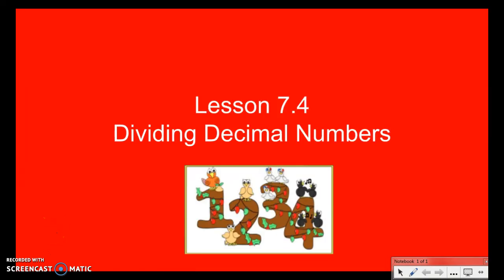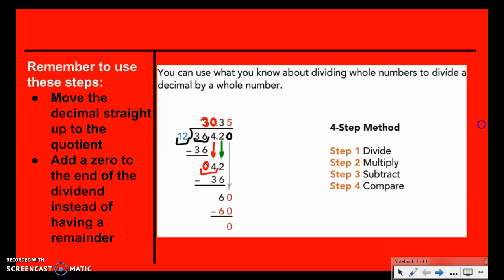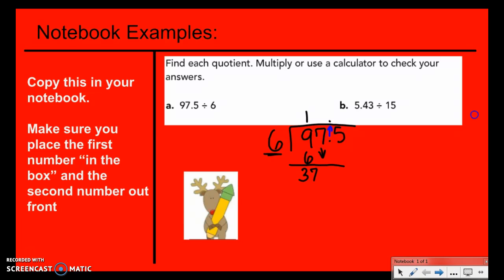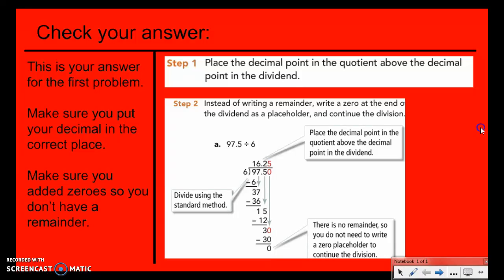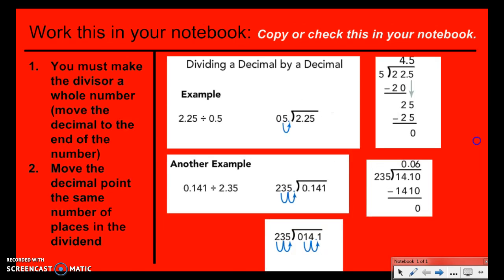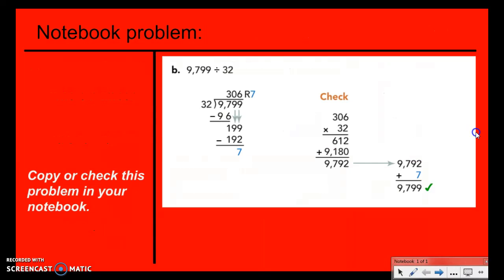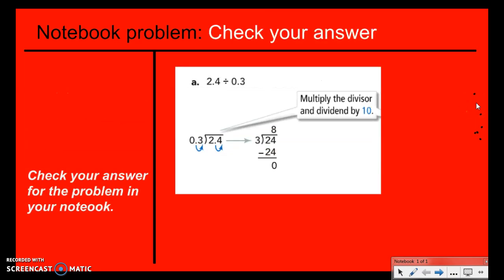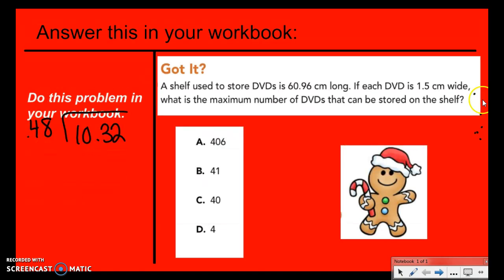Digits 7-4 Dividing Decimals Numbers